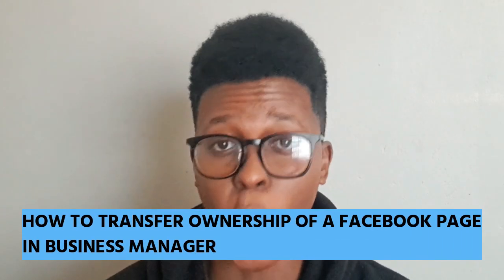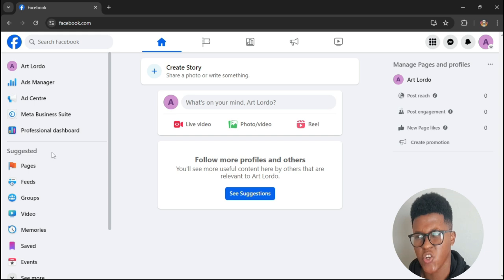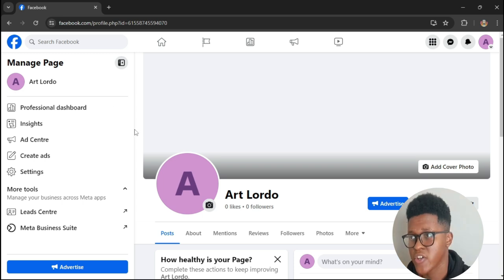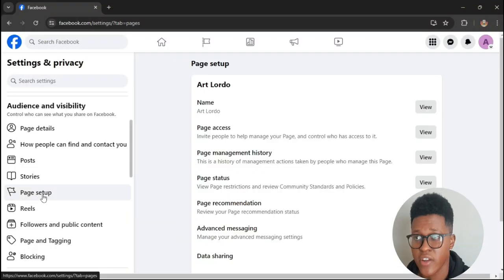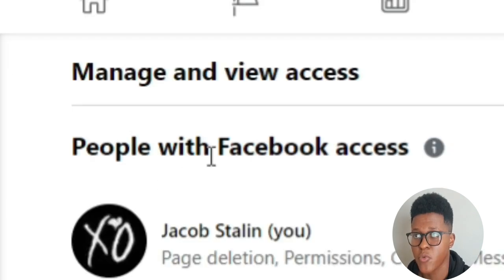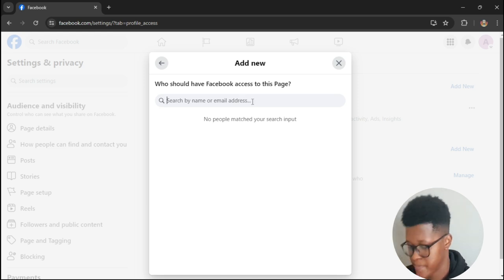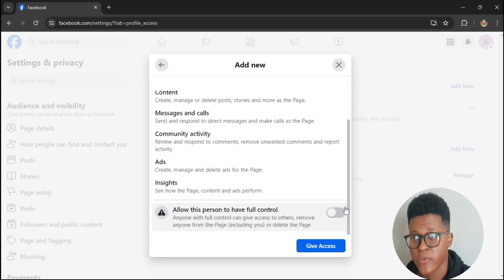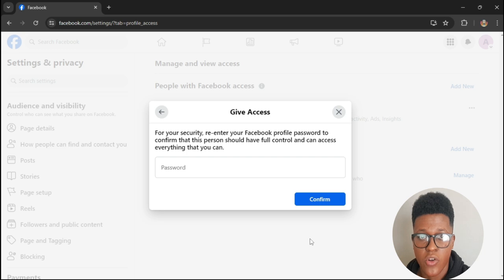How To Transfer Ownership of a Facebook Page in Business Manager (2025)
How To Transfer Ownership of a Facebook Page in Business Manager

In this video I'll show you how to transfer ownership of a FB Page in Business manager. Are you wondering how to switch ownership in Meta Business Manager? Don't look any furhter because after watchint this tutorial video you'll be able to transfer Facebook page ownership in Meta Business Suite.